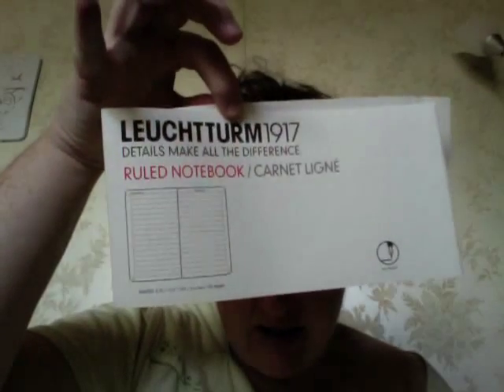Leuchtturm 1917 Muy Grande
A VERY fast look at and review of my new Leuchtturm 1917 Master size notebook.